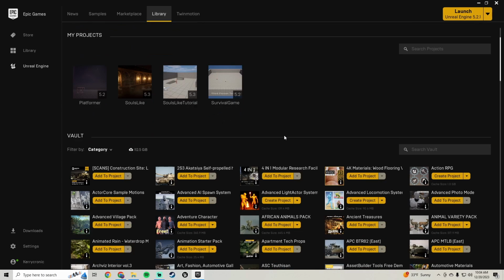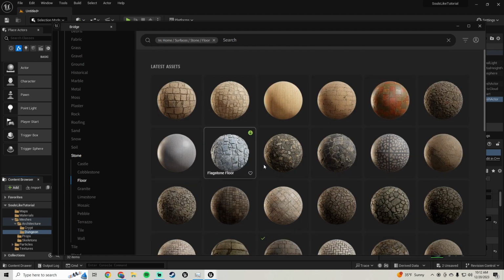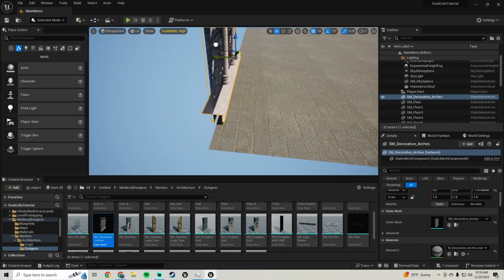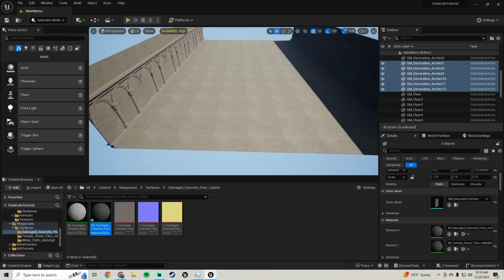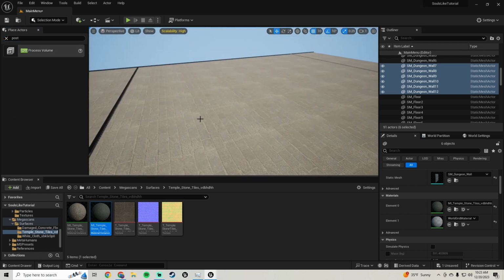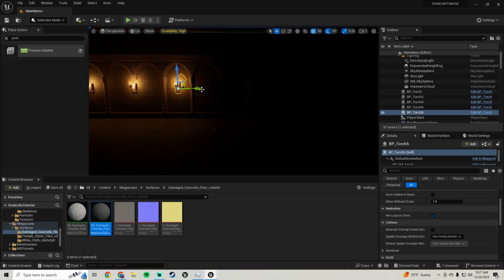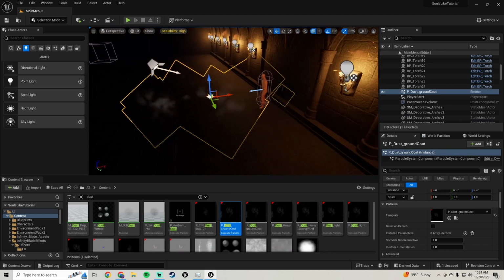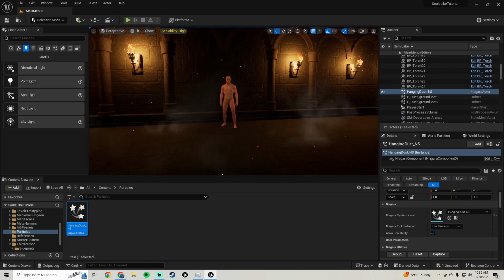Souls Like Tutorial Part 12 | Building The Main Menu Level | Unreal Engine 5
0:00 - Intro
0:28 - Vault Cache
1:32 - Adding Packs
2:32 - Building The Level
21:58 - Adding Effects
25:49 - Outro